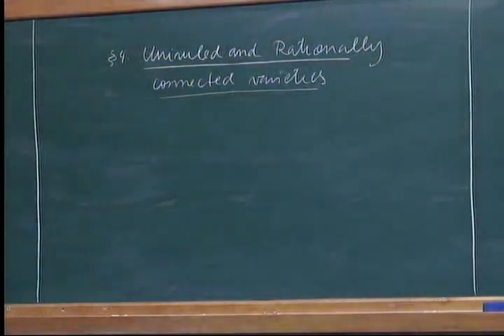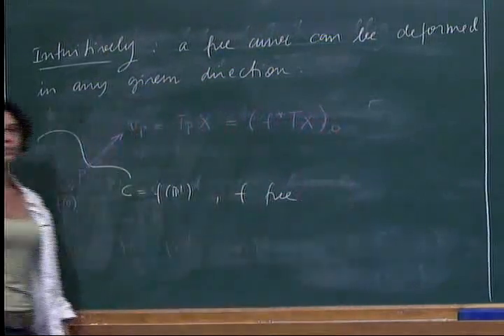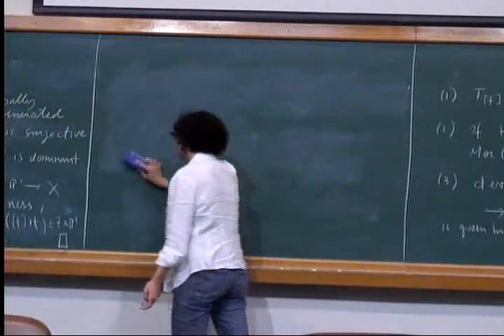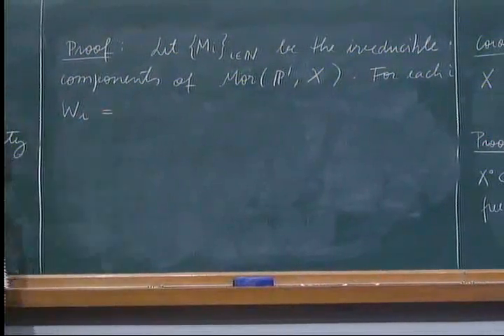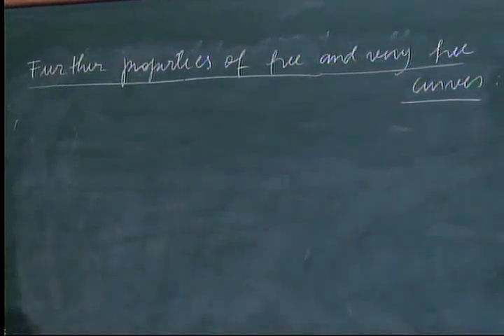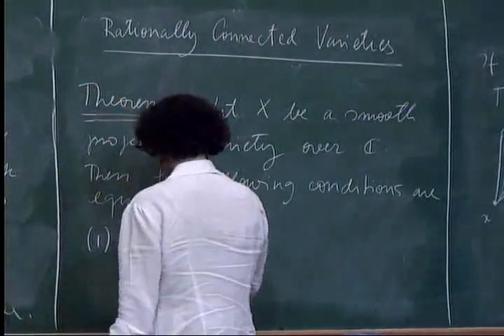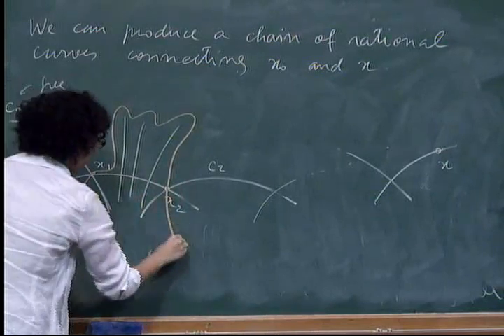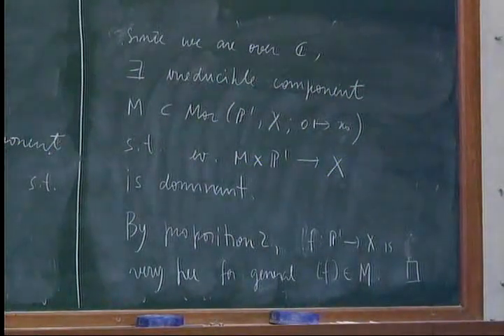Brazil-France School and Workshop on Algebraic Geometry - Mini-course - Carolina Araujo - Class 03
Speaker:  Carolina Araujo (IMPA) - Rational curves on algebraic varieties - Class 03

In this course we shall discuss geometric aspects of the theory of rational curves on
algebraic varieties. We will be mainly interested in uniruled varieties, i.e., varieties that
contain rational curves through every point.
First we will introduce parameter spaces for rational curves, and give a local description of
these spaces. Then we shall discuss Mori's bend and break technique, and his proof of
uniruledness of Fano manifolds. Finally, we will establish some basic properties of
rationally connected varieties.
References:
[1] C. Araujo and J. Kollár: "Rational curves on varieties", Higher dimensional varieties
and rational points (Budapest 2001), Bolyai Soc. Math. Stud., vol. 12, Springer, Berlin,
2003, pp. 13?68.
[2] O. Debarre: "Higher-dimensional algebraic geometry", Universitext, Springer-Verlag,
[3] J. Kollár: "Rational curves on algebraic varieties", Ergebnisse der Mathematik und ihrer
Grenzgebiete (3), vol. 32, Springer-Verlag, Berlin, 1996.

Nivaldo Medeiros (UFF, Brazil)
Marco Pacini (UFF, Brazil)
Emmanuel Peyre (UJF, Grenoble, France)
Bertrand Rémy (UCBL, Lyon, France)